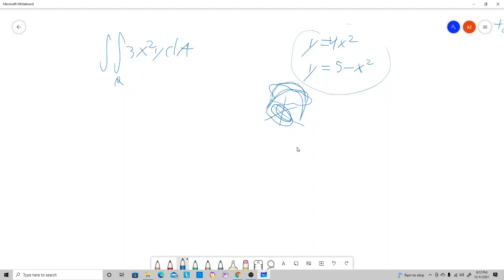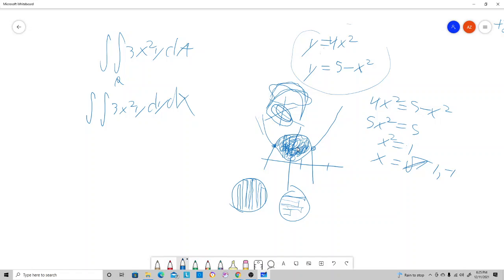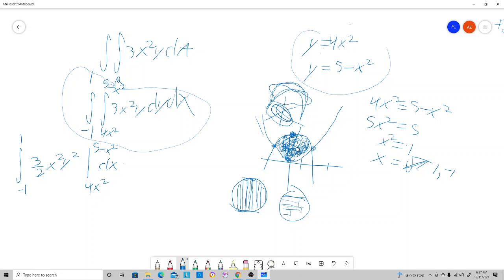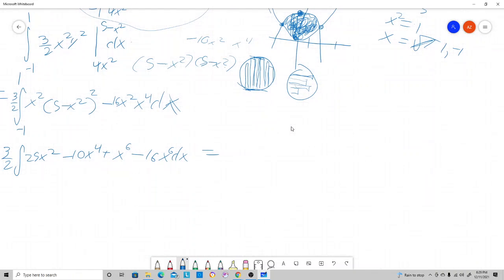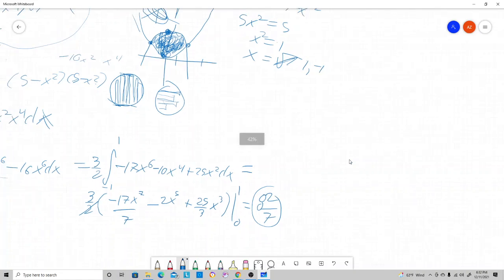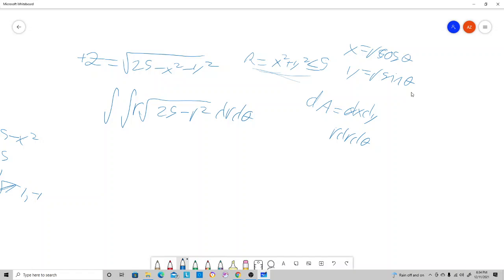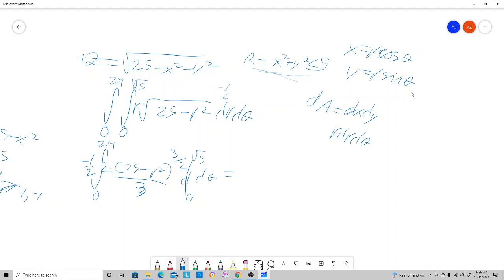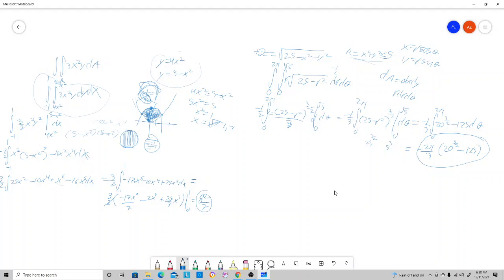Double integrals over general regions and polar regions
These are integrals that deal with 3 variables. This means we are dealing with 3-dimensional integrals.